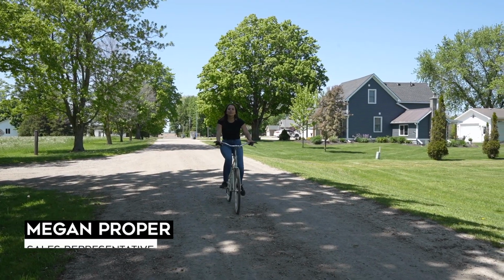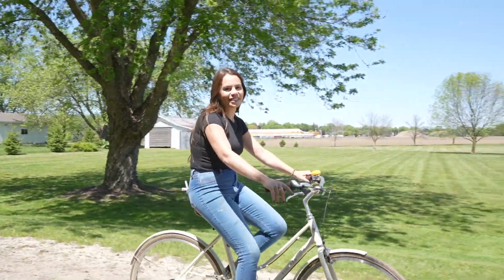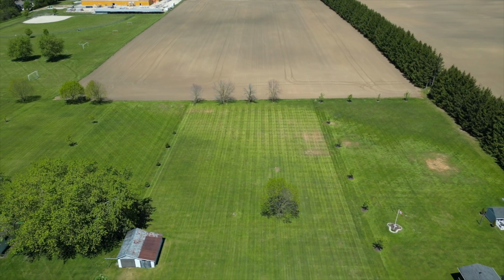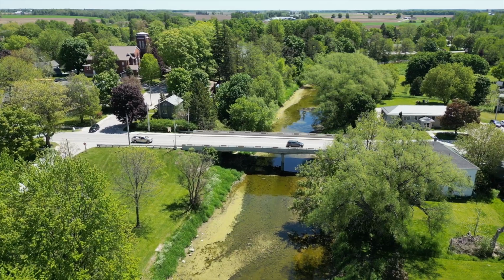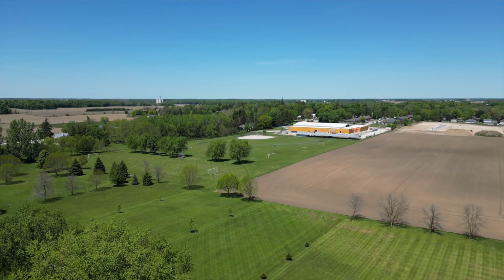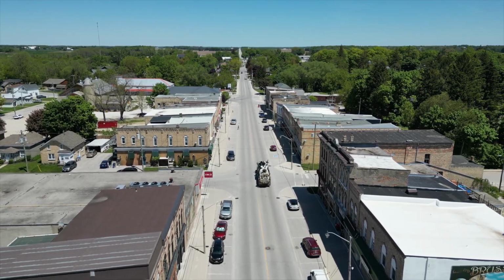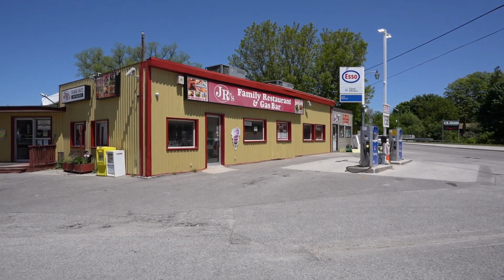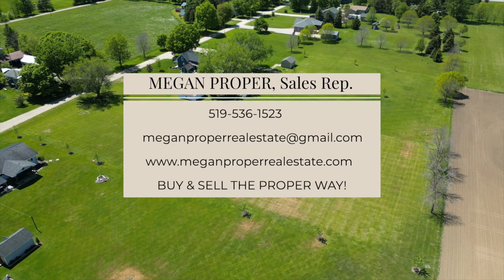42690 Graham Rd, Brussels